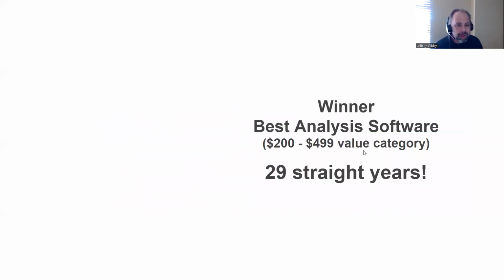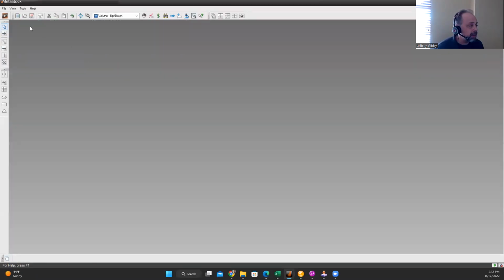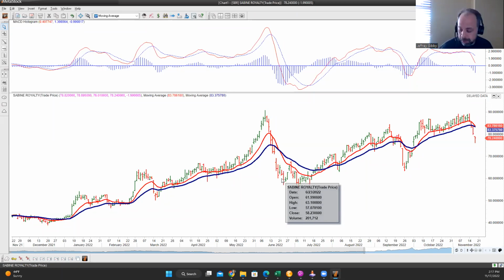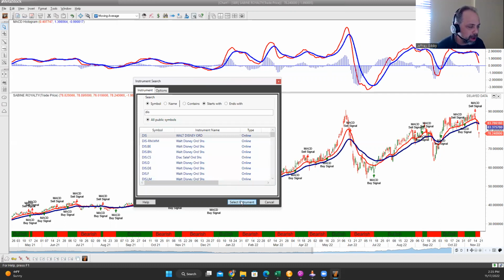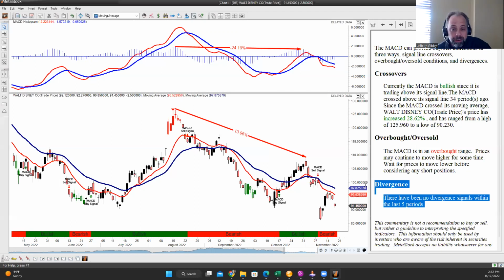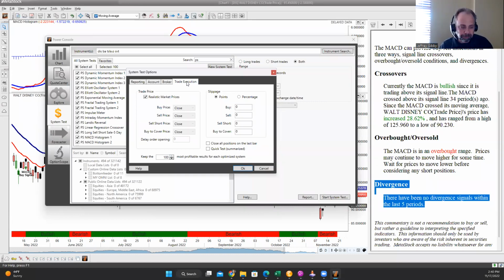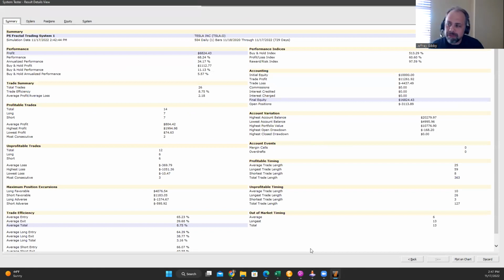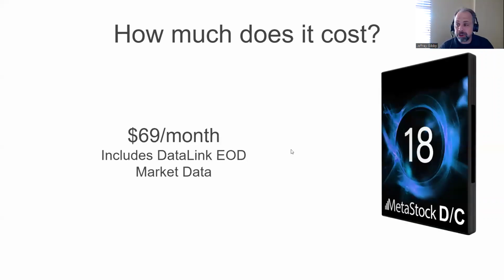⏰ Synergy Traders #42.36: Finding the Right Strategy for You with Jeffrey Gibby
Title: ⏰ Synergy Traders #42.36: Finding the Right Strategy for You with Jeffrey Gibby of MetaStock.com

Recorded on November 17th, 2022 as part of the Synergy Traders #42, Day 4: "3rd Annual Friendsgiving 2022 Conference" event, hosted by TradeOutLoud and TimingResearch.

Bonus...
⚡ eBook: 10 Recession Trading Strategies